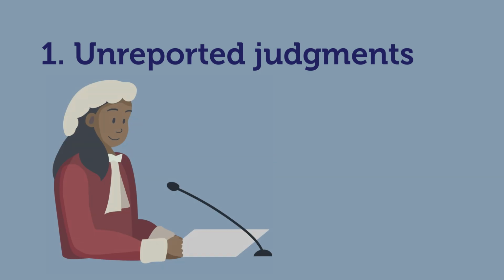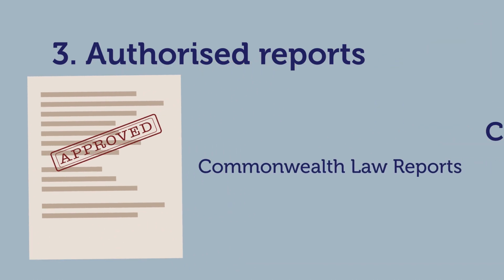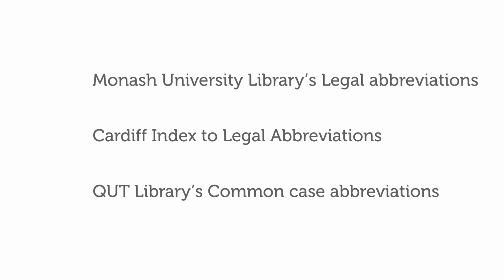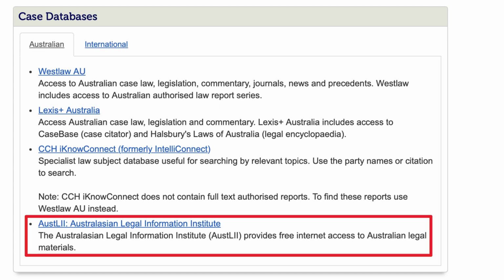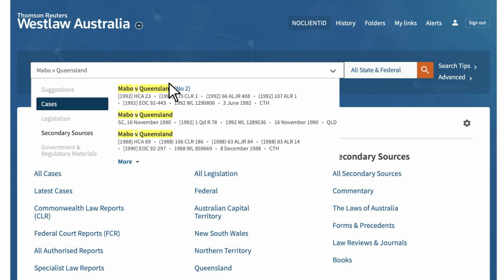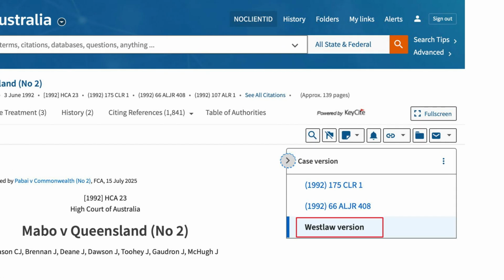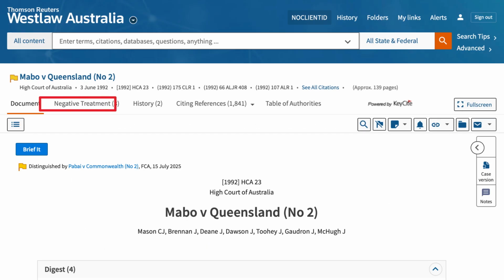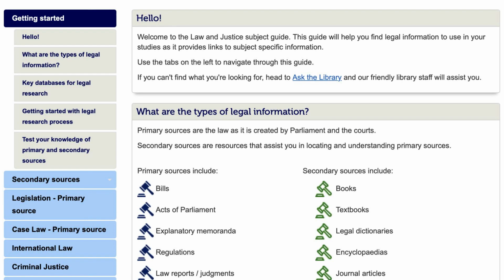Finding Australian case law